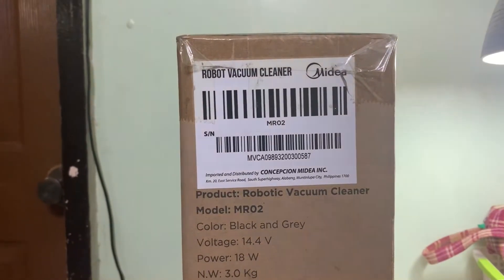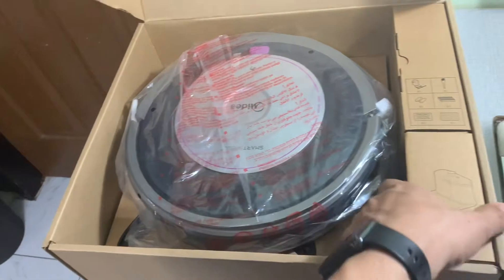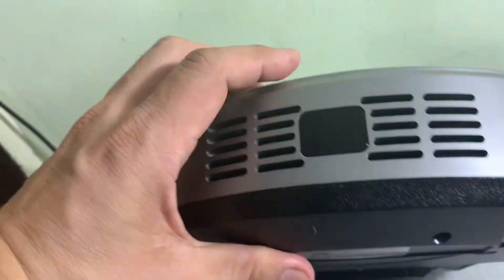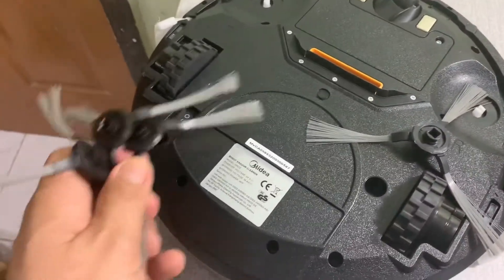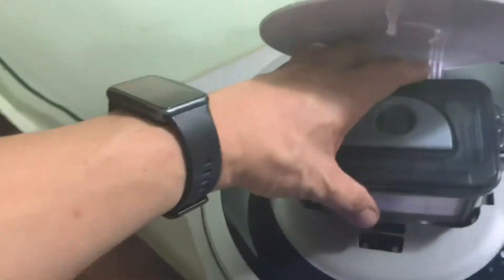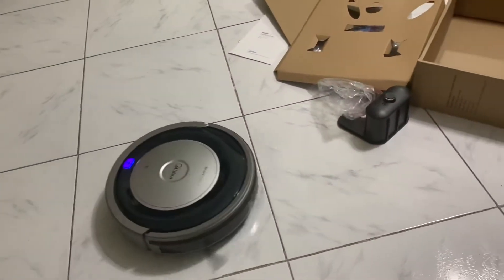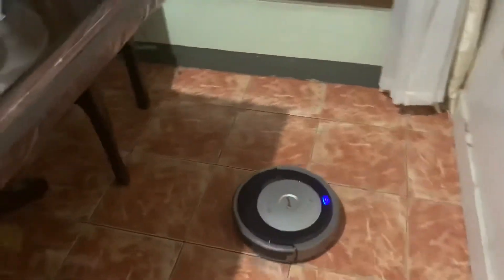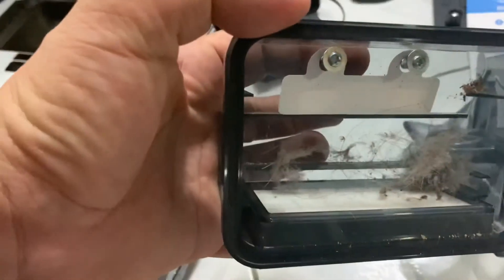Midea MR02 Robot Vacuum Cleaner Unboxing